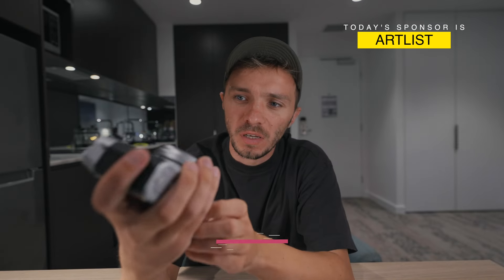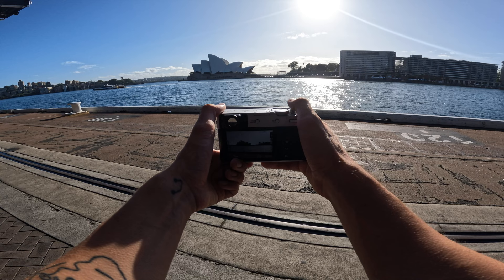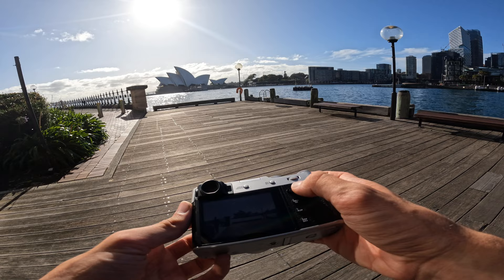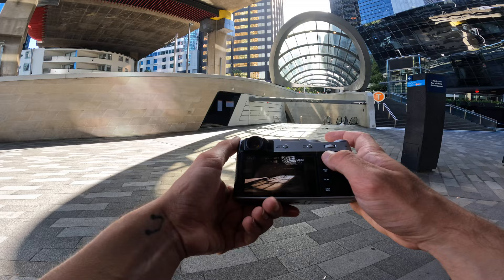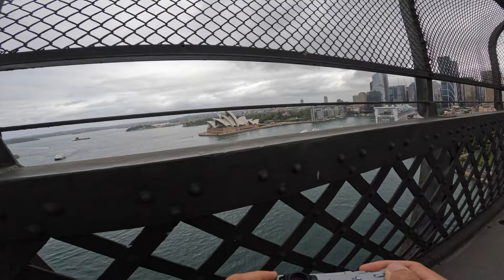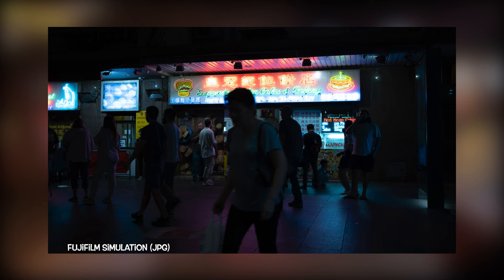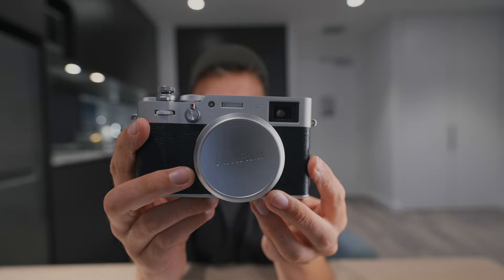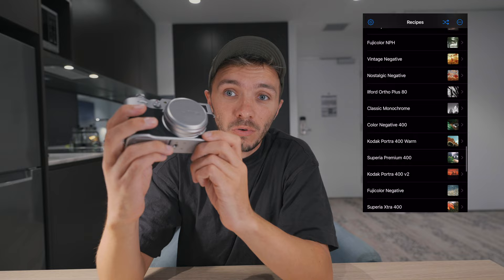Is It Worth It ? FujiFilm X100V vs street PHOTOGRAPHY IN 2023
Is the Fujifilm X100v worth buying in 2023 ? heres a pov photography video of me taking street photography during the day and night.

Fujifilm sim i used in this video

Classic Neg
Grain - off
Colour chrome effect - weak
Colour chrome fx blue - off
White balance - K-5500k R+5 B -2
Dynamic range - Dr400
D range priority - off
Highlights -2 shadow -1
Colour +1
Sharpness +3
Noise reduction-4
Clarity -5